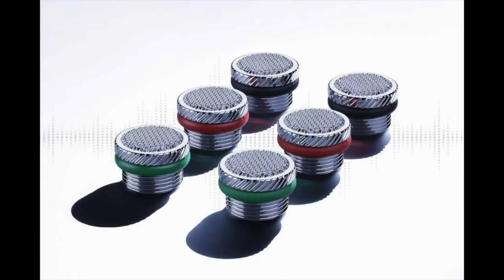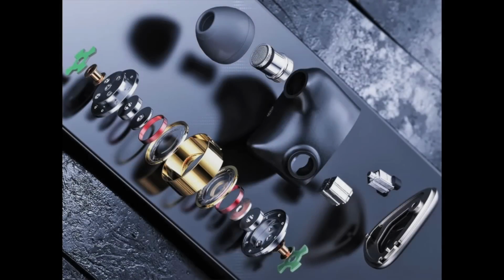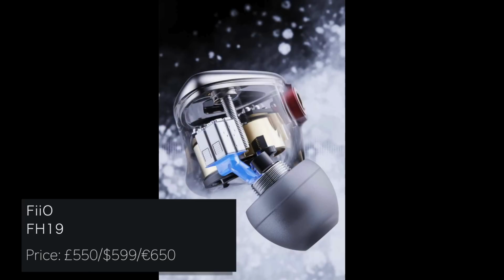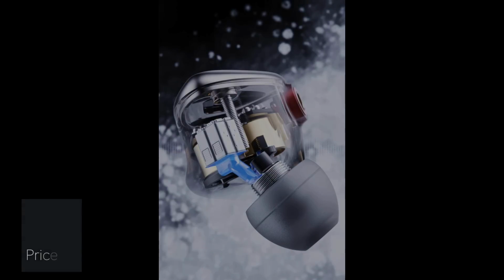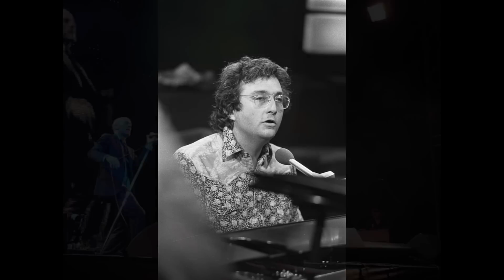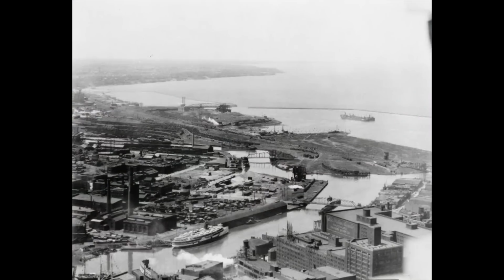HiFi NEWS, ETC: AUDIO-TECHNICA, ROTEL, SHANLING, DAN D'AGOSTINO, EAT, A&K, MUSIC TRIVIA & MORE!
In this week's video, I have SIX News items for you plus Music TRIVIA Quiz & Future Review UPDATES!

VIDEO CONTENTS
00:00 - Introduction
00:22 - Trivia Question
HiFi NEWS
1:06 - Pro-Ject
2:36 - McIntosh
4:02 - Cambridge
5:50 - Hegel
7:53 - FiiO
FAREWELL
9:18 - Trivia Answer & More